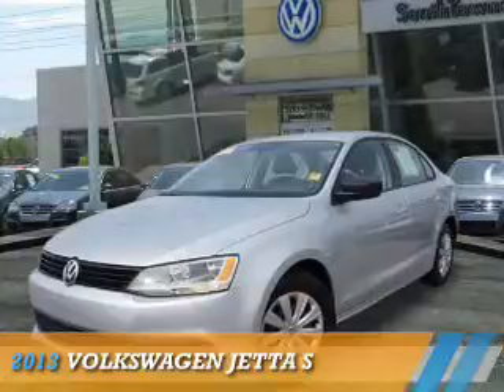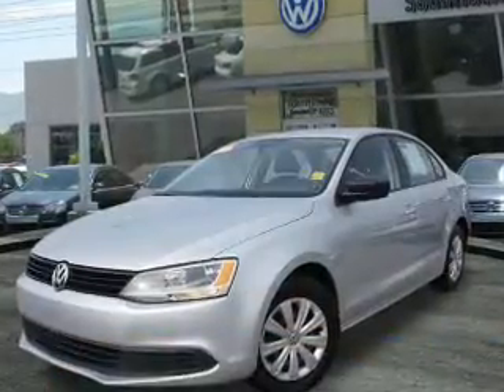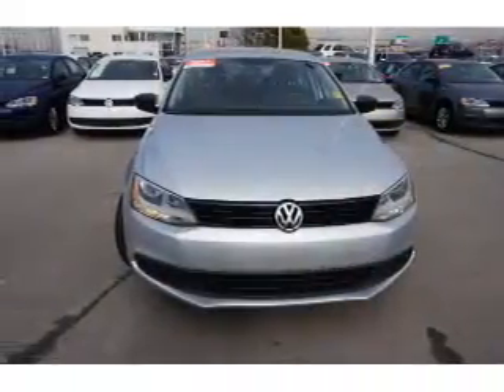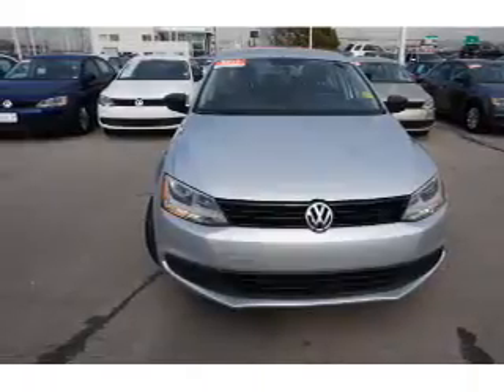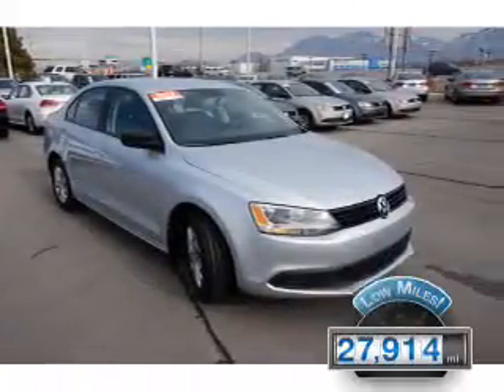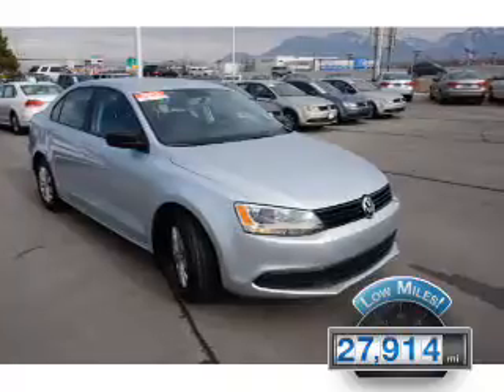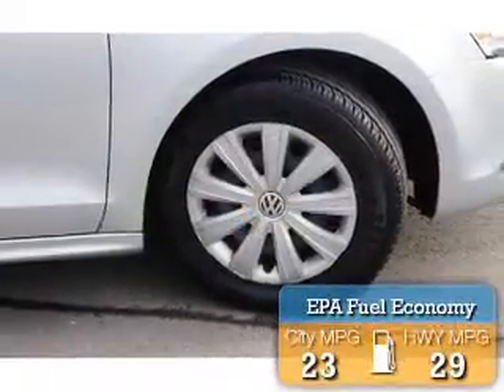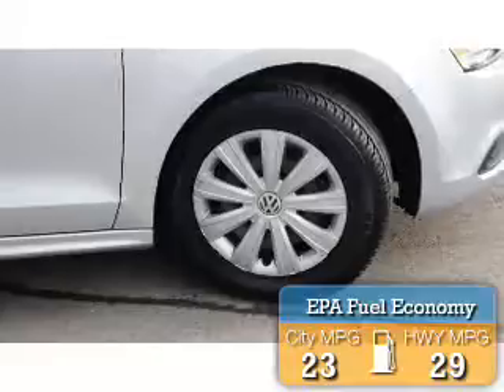2013 Volkswagen Jetta 74186A - Sandy UT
Phone:
Year: 2013
Make: Volkswagen
Model: Jetta
Trim: S
Engine: 2.0 liter 4 Cylindercylinder FWD
Transmission: Automatic
Color: Silver
Mileage: 27914
Address:
VIN:3VW2K7AJ2DM372250